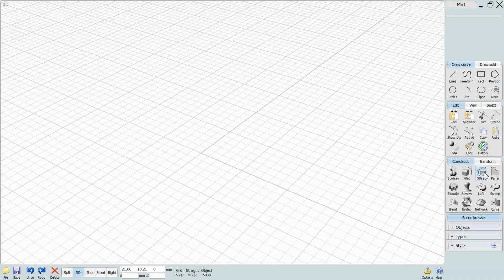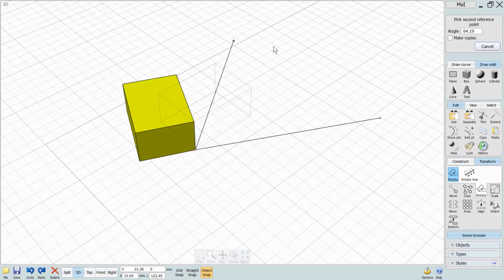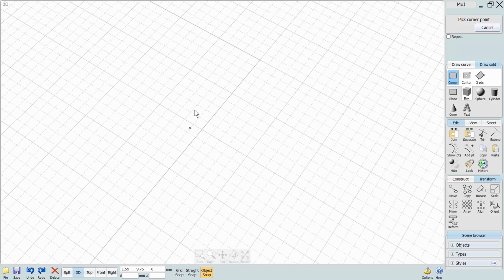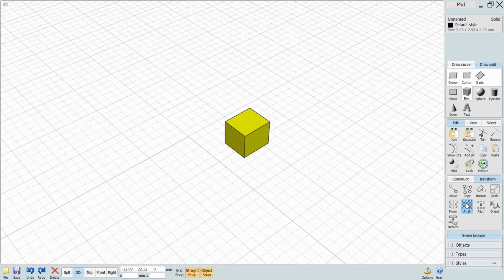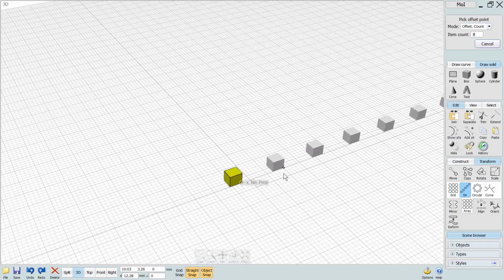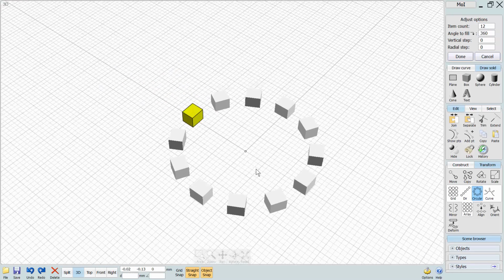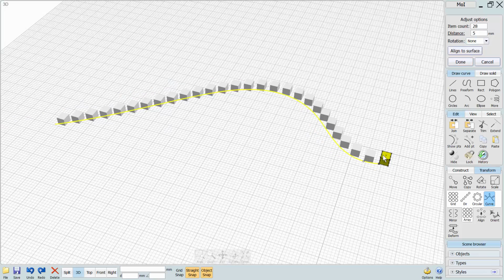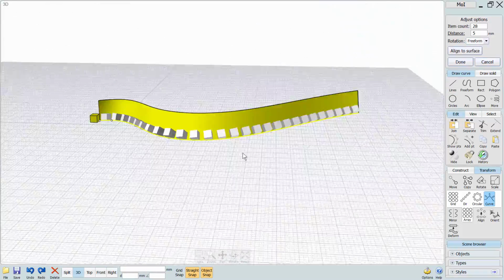PART 1 09 transform panel A